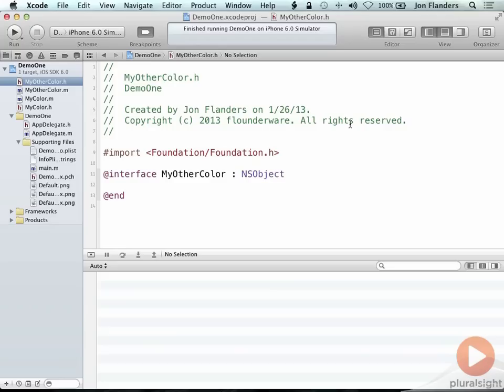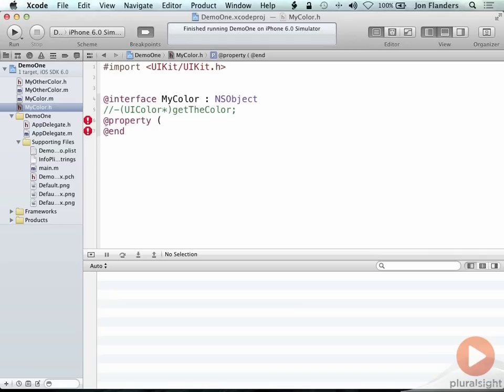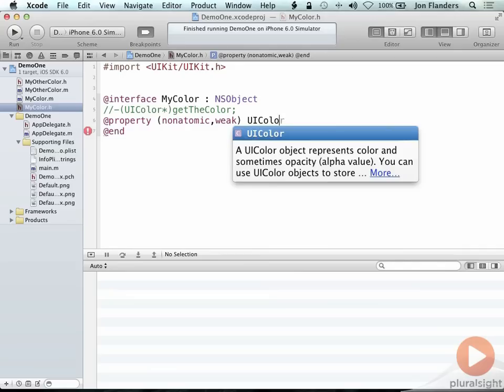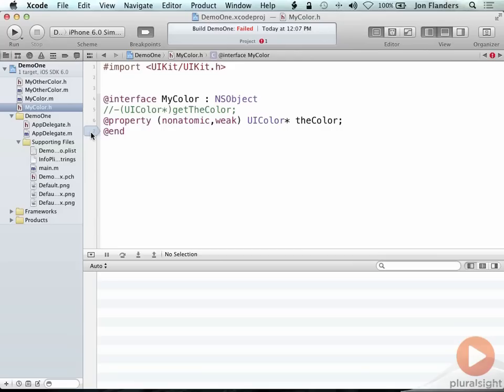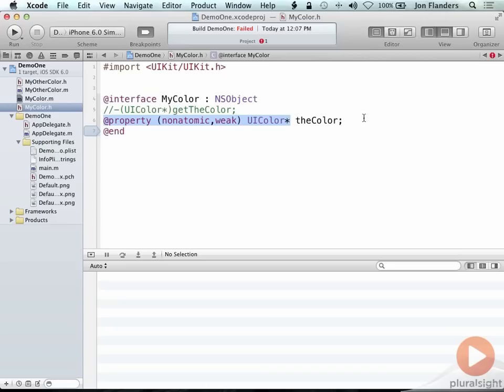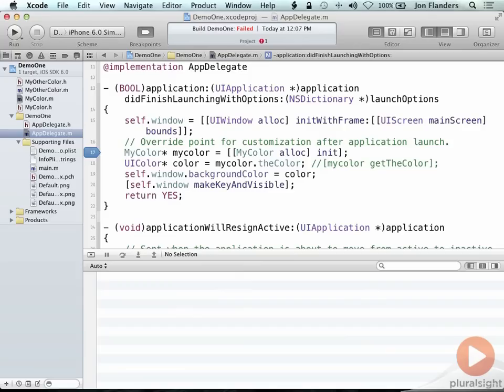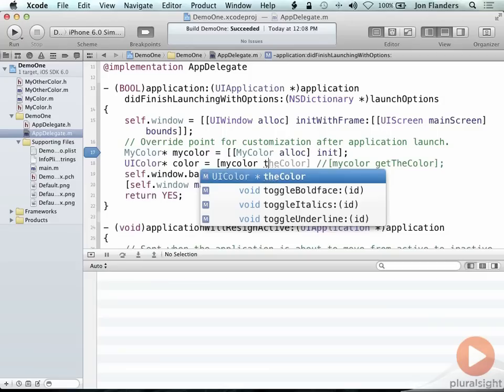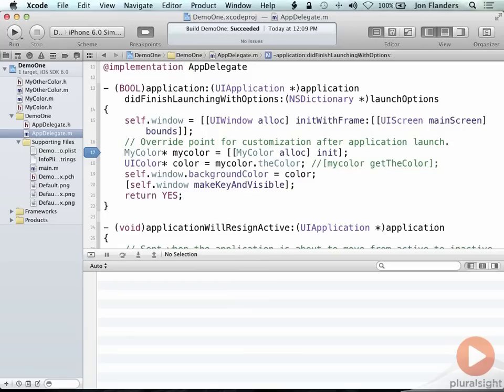Making the leap from .NET to iOS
It's not always easy to move from one development environment to another, and the .NET environment and iOS are about as far apart as the products they run on.  But Jon Flanders will help to bridge those worlds in his Introduction to iOS for .NET Developers course. In this video excerpt he explains how to use properties in iOS and how the syntax for getters and setters differs in iOS from .NET.  In the full course Jon covers inter-object communication, memory management, and MVC in iOS.